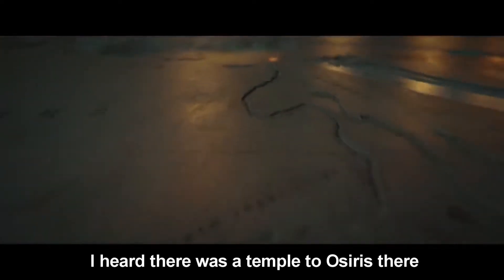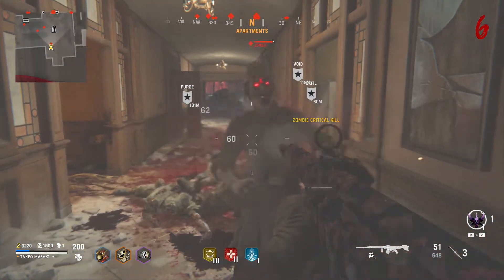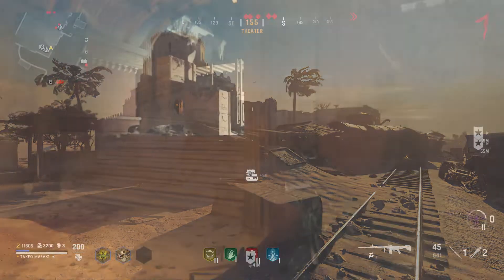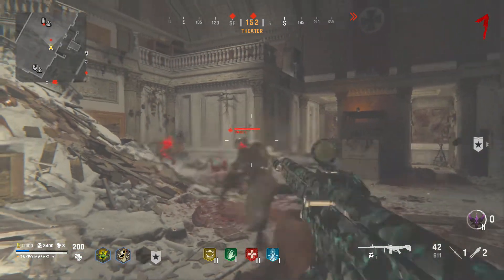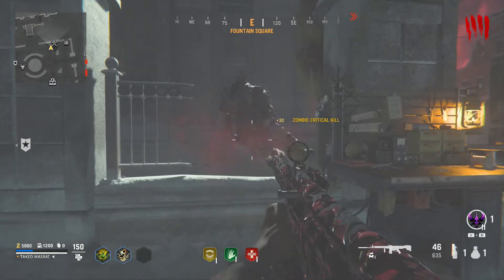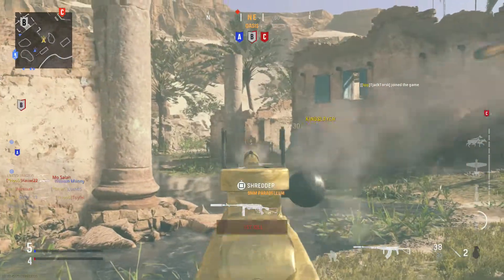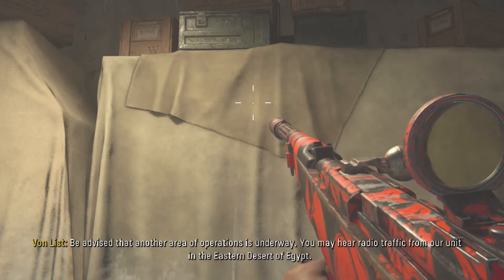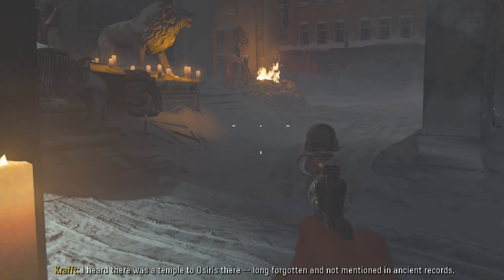Call of Duty Vanguard Zombies New Map / DLC 1 in Season 2 Egypt and Dark Aether - COD Leaks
Call of Duty Vanguard Zombies will finally have it's first DLC map in Season 2 which will take us to Egypt and the Dark Aether Dimension, this is just 2 weeks away so let's go over everything we know and all the leaks.